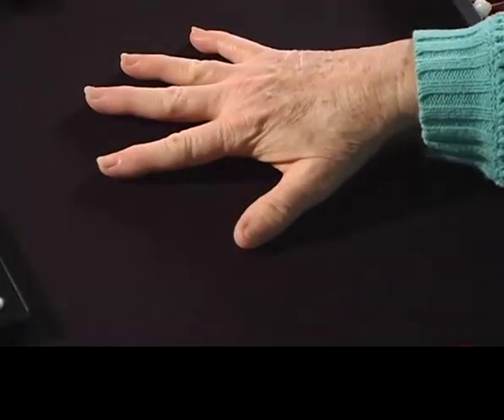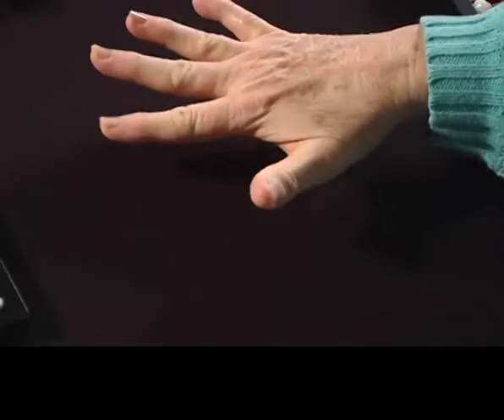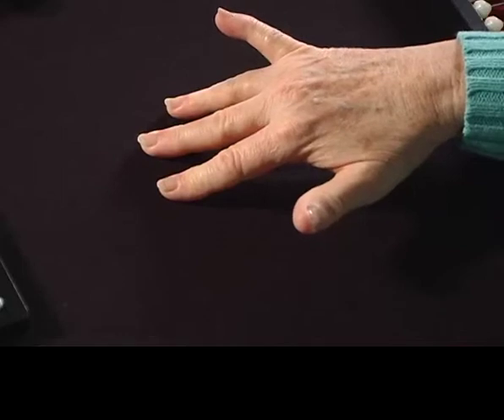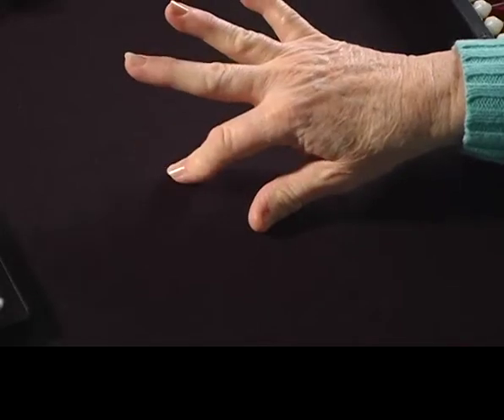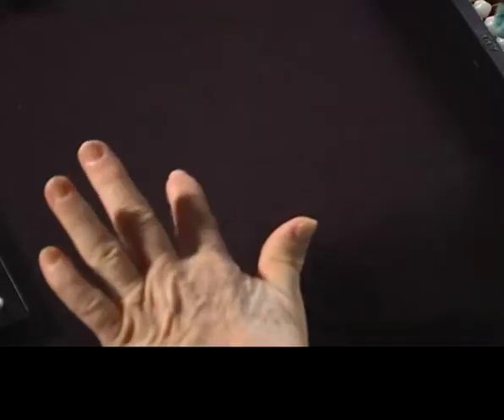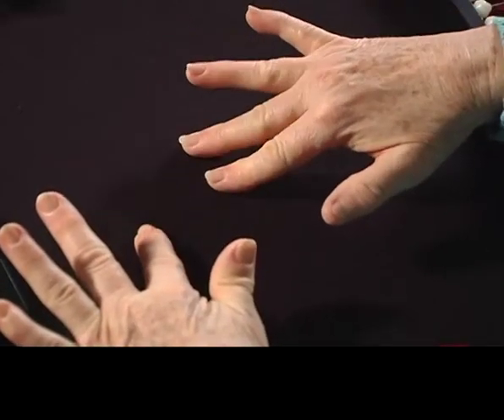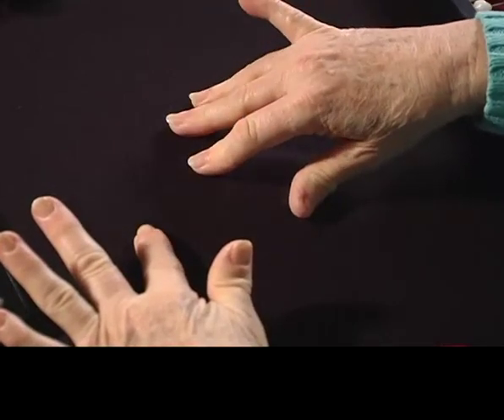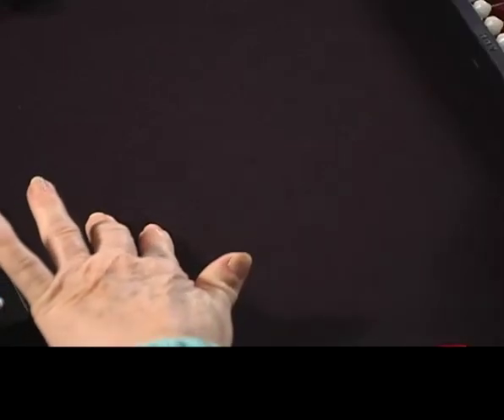(1.4) Abacus Introduction: Advantages of the Counting Method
Texas School for the Blind & Visually Impaired Curriculum Coordinator Debra Sewell presents a tutorial in the abacus training series "Getting Started with the Counting Method."